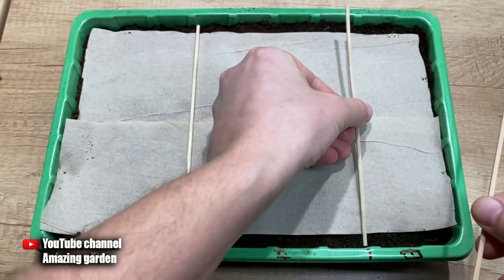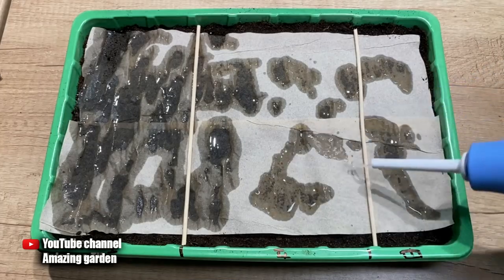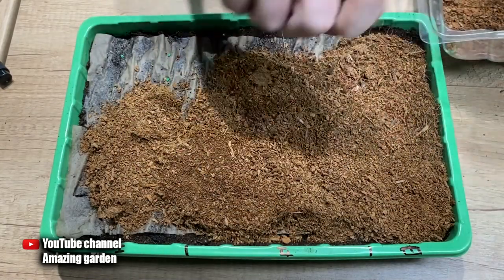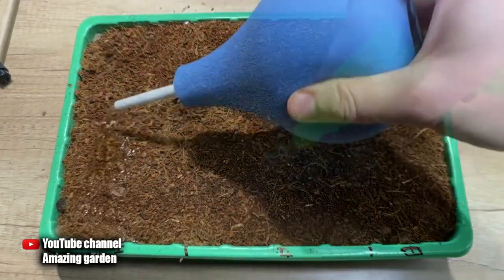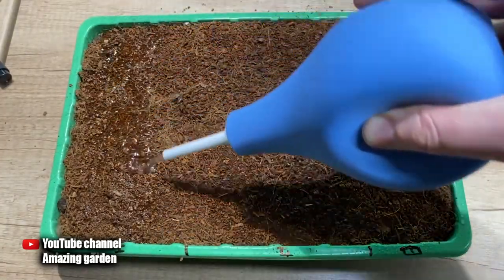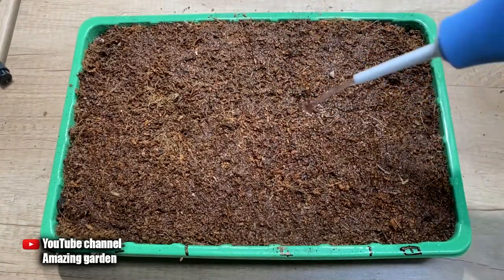Why didn't I think of this before! Now I sow tomatoes just like that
In this video, I will tell and show how easy it is to sow tomatoes for seedlings in order to get quick shoots of tomatoes, as well as so that the tomatoes do not get sick. Tomatoes will grow quickly when using this method, and most importantly, that the tomatoes will have enough space for the development of the root system and leaf apparatus. Watch the video Why didn't I think of this before! Now I sow tomatoes only in this way and get useful information!